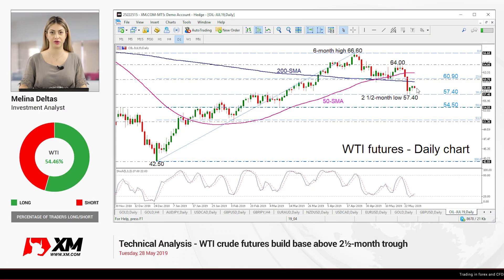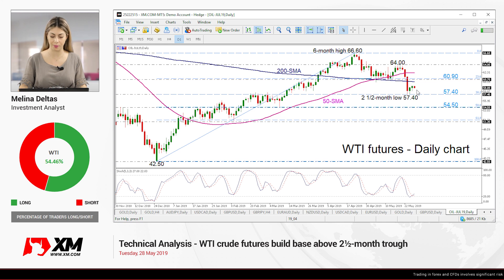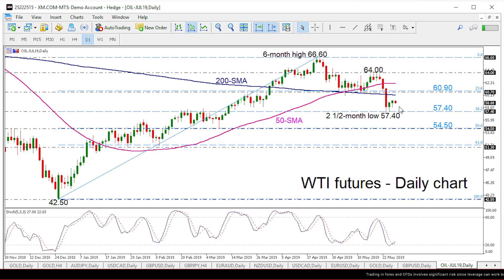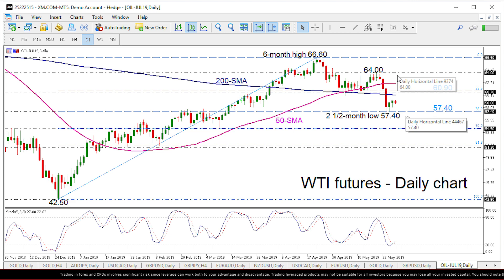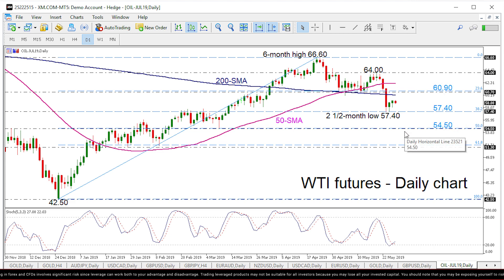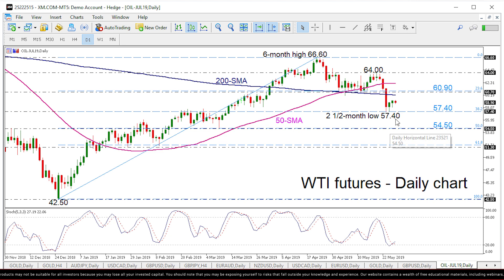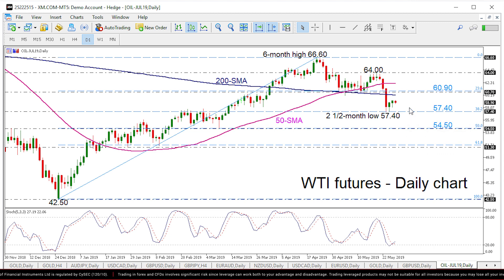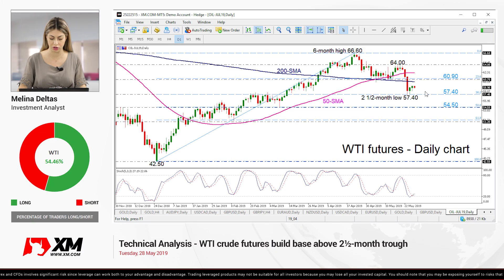Technical Analysis: 28/05/2019 - WTI crude futures build base above 2½-month trough